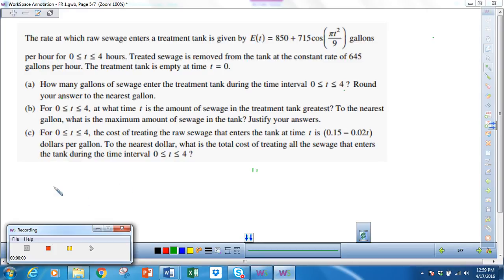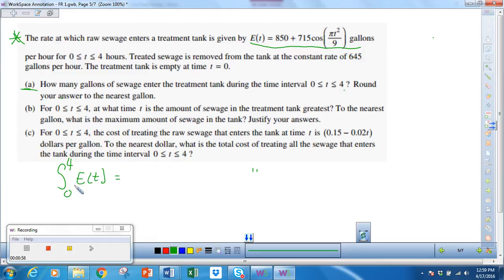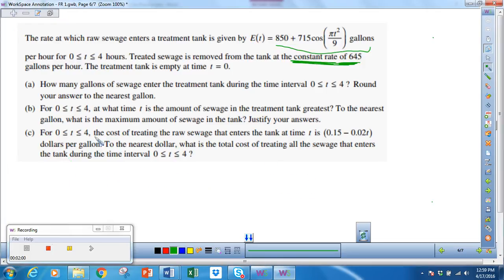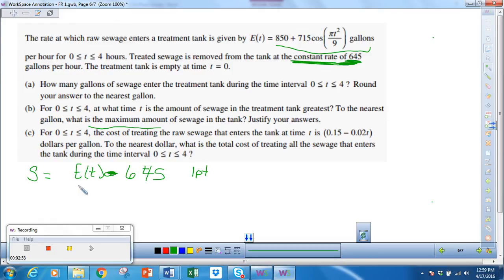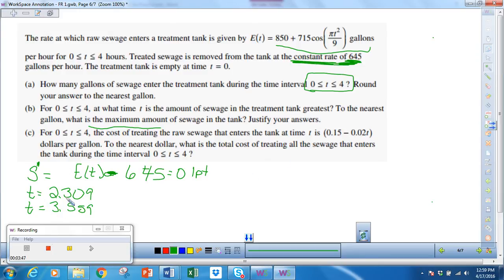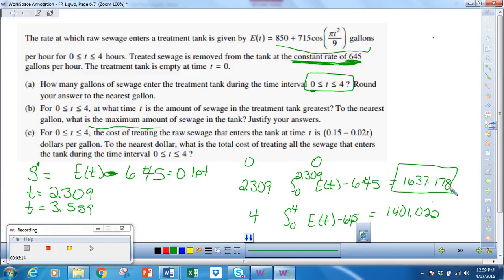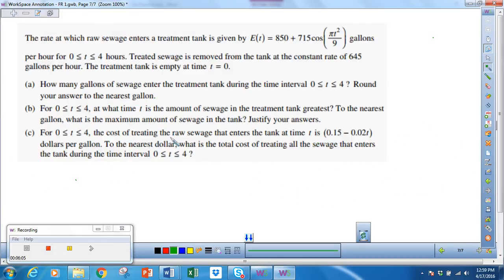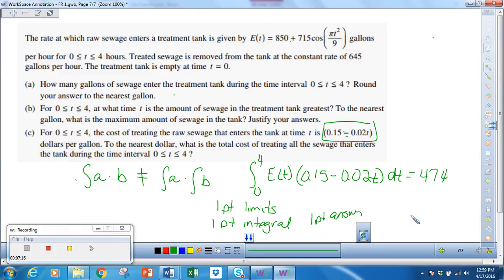BC Practice exam FR2